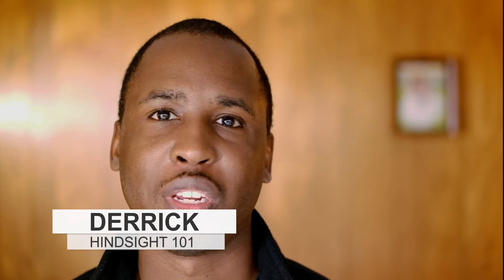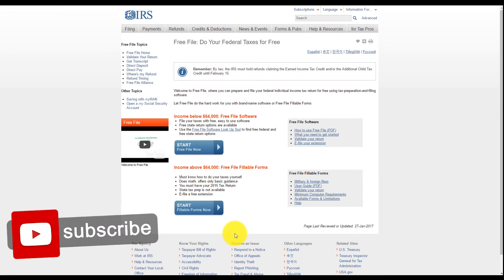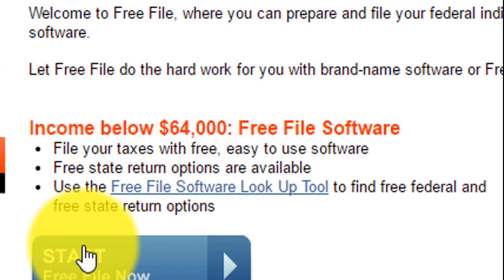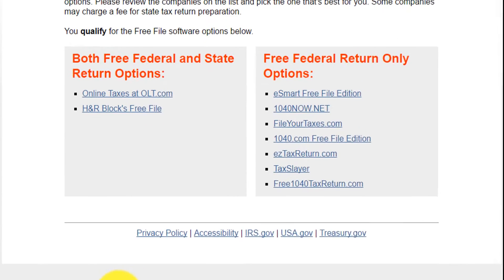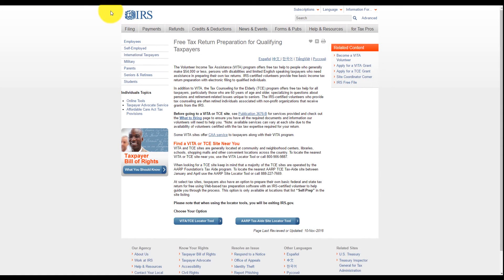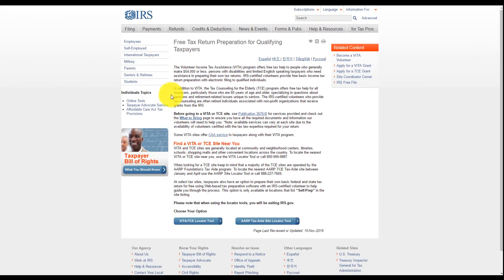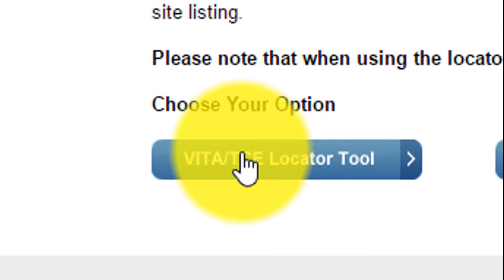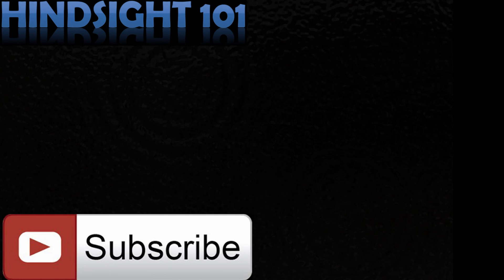File Your Taxes for FREE - Here's How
This is how you file your taxes for free. Many of you probably don’t know that the IRS offers free tax software and tax preparation for those who qualify. The best option is to seek out an accountant when doing your taxes but if you are comfortable there’s no reason you cannot do your own taxes, especially if you file a 1040EZ.

If you don’t qualify for the free option, there’s hope. I have used several brands of paid tax software and would recommend Turbo Tax for its ease of use.

Channel description:
Ever say to yourself "I wish I would have known that earlier". Well my site tackles that question, from experiences I've gained in everyday life. Things such as buying a TV, fashion for the workplace, leasing a car and much more. This is an open forum where you can ask questions and hopefully learn from my experiences and from my closest colleagues.